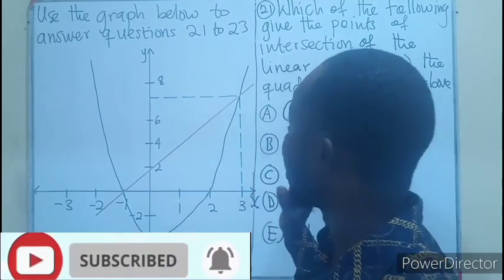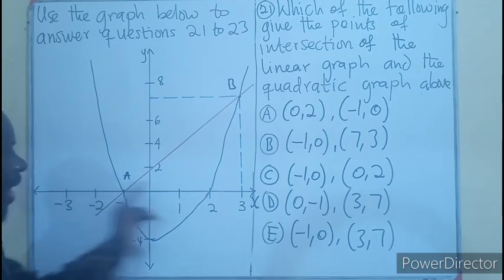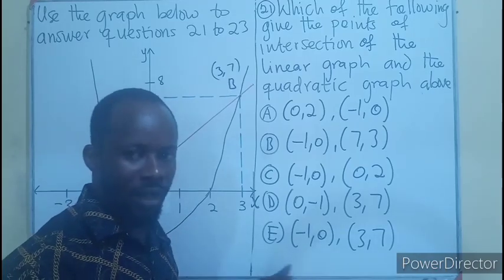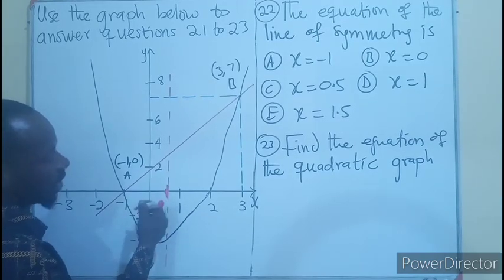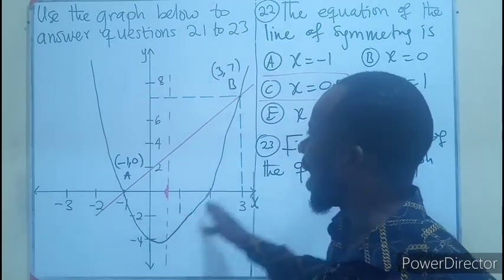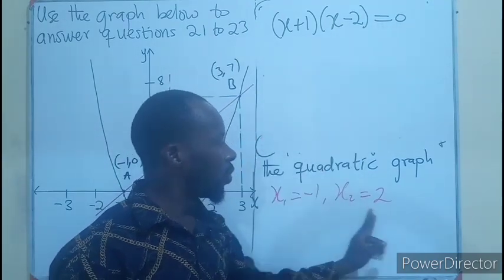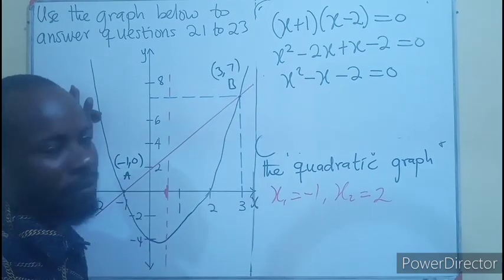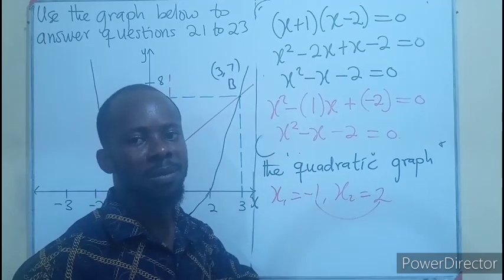2023 NECO SSCE GENERAL MATHEMATICS (OBJECTIVES) QUESTIONS 21, 22 and 23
Questions on the quadratic graph from the NECO 2023